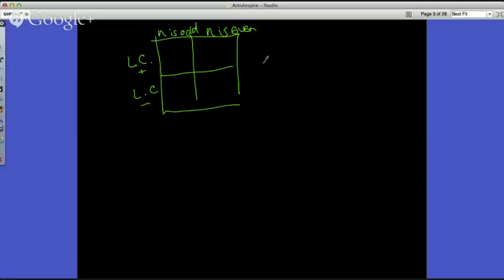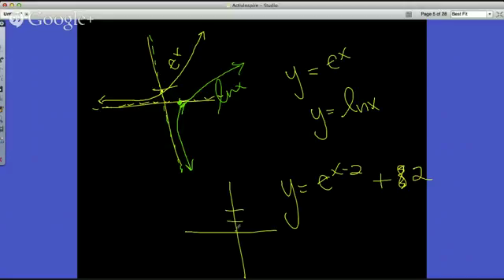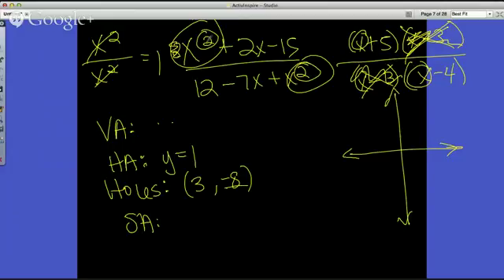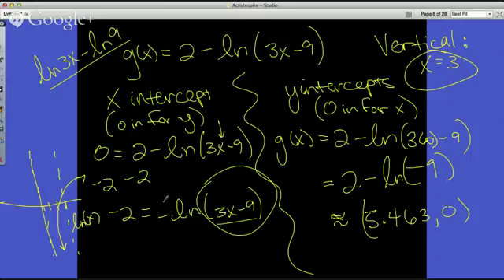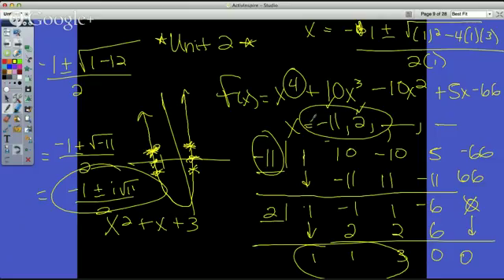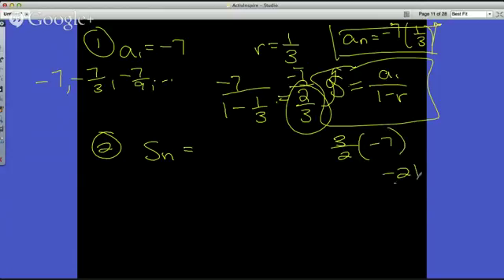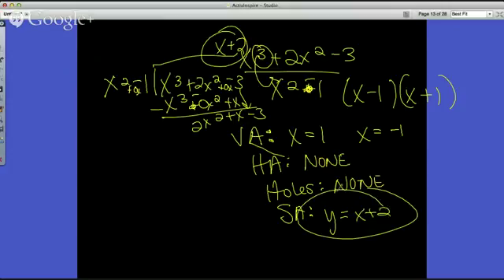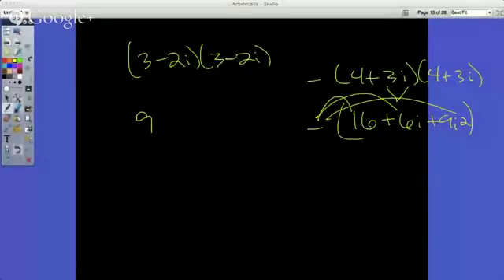Precal12 Review Session for Final